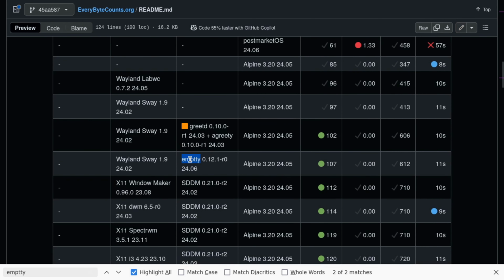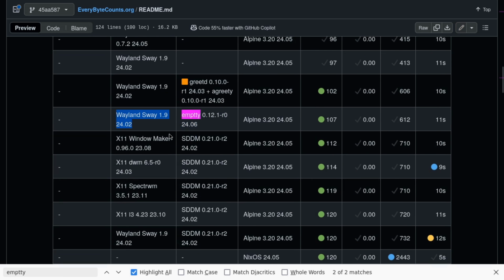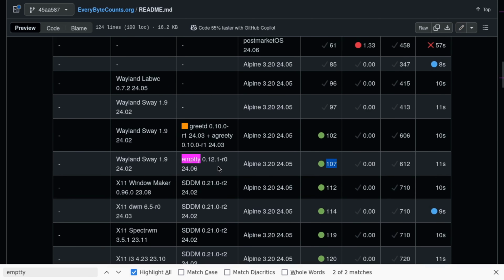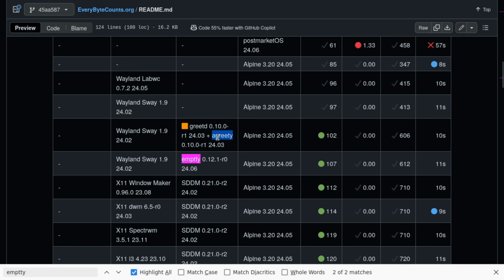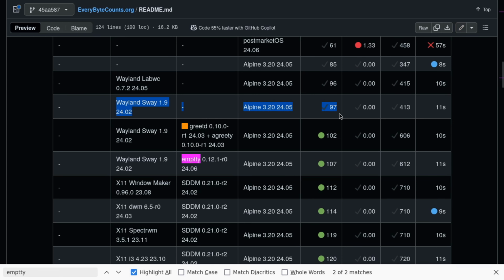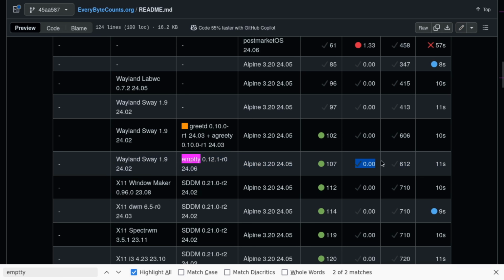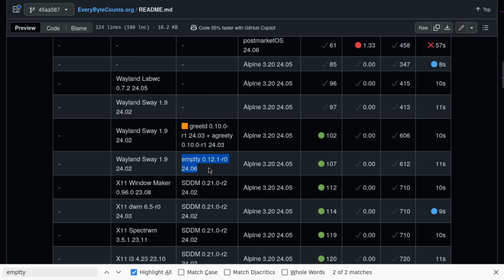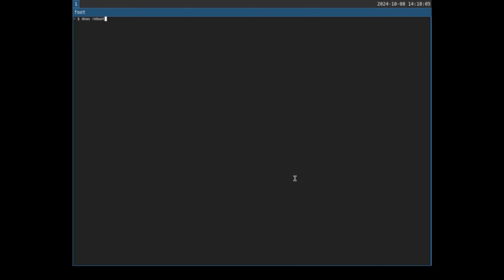Emptty 12 Display Manager Performance Benchmarked on Alpine Linux 3.20 - Better than SDDM!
Emptty 0.12.1 benchmark performance on Alpine Linux 3.20 appears to be better than SDDM, but worse than greetd with agreety. This is a great option for text based Display Managers.

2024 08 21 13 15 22